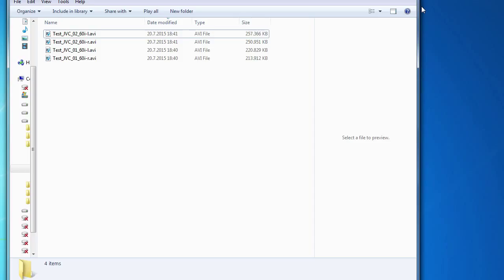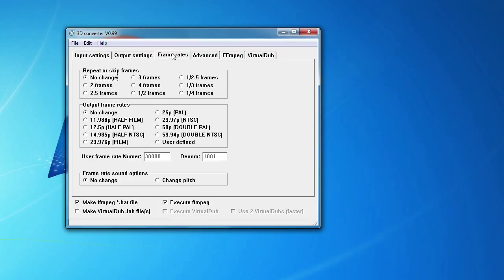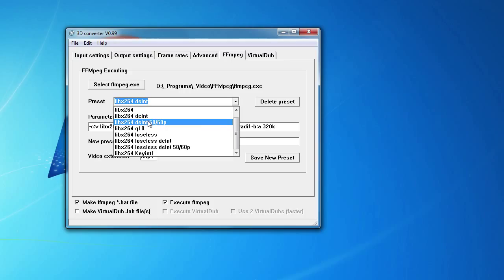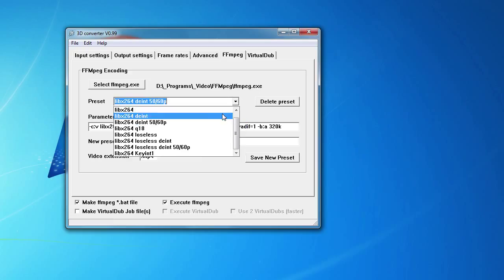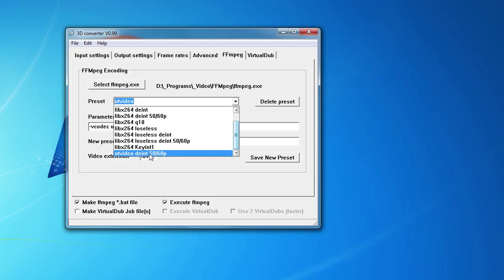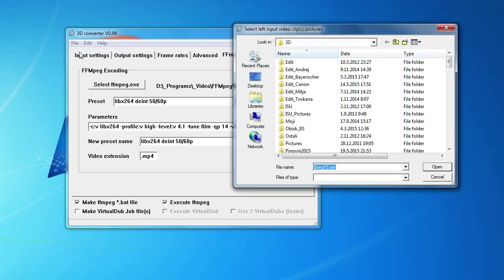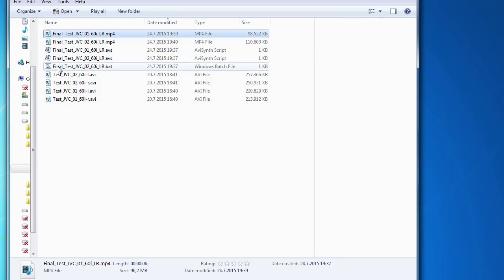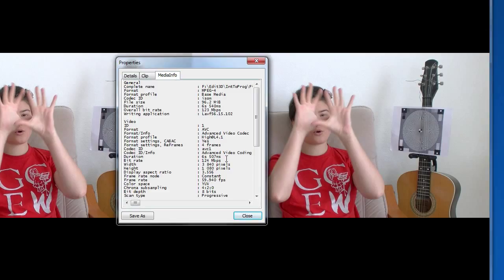Tutorial: 3D Converter - Separate Interlaced To LR Progressive video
The tutorial explains how to batch convert separate left and right interlaced video clips into side-by-side progressive clips by using 3D converter (freeware).

The program including some vcf files and pdf file with short explanation can be downloaded on the following site:

Note that version 0.99b corrected some problems with directories names and file names and should be used instead of version 0.99.